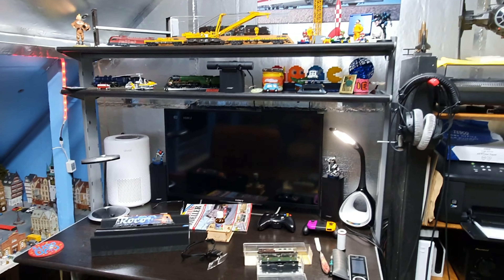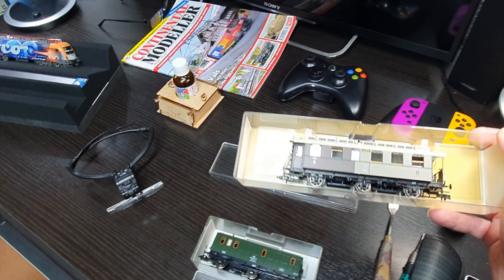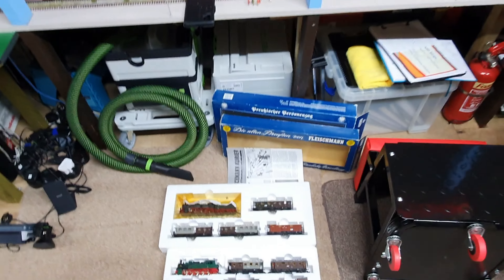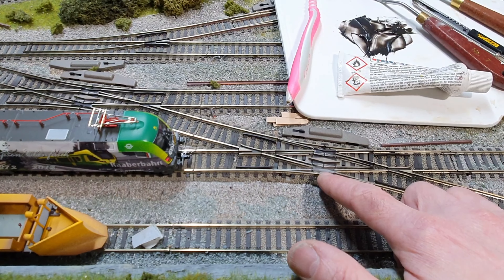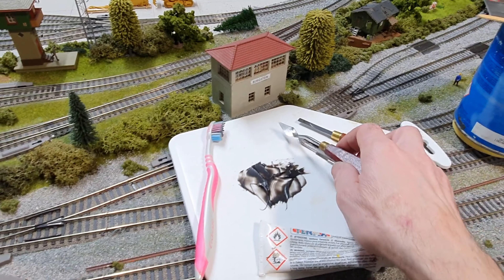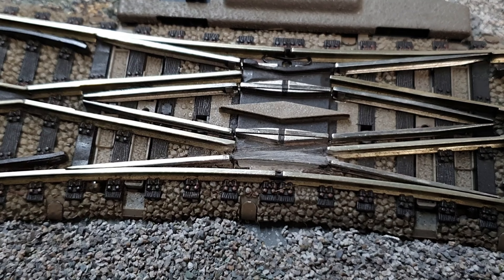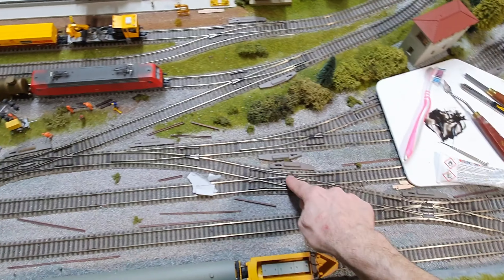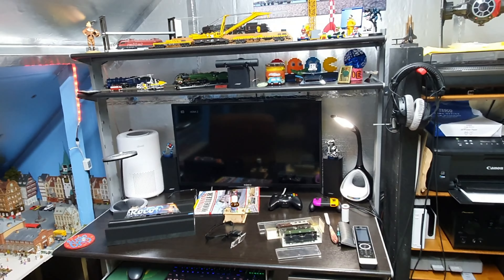Repairing Fleischmann Track VID 1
The double slips are 13 years old and have been in use most days of the year across 13 years,
the mechinacs still work perfectly so this is why I have tried to restore the dimond areas made from plactic.